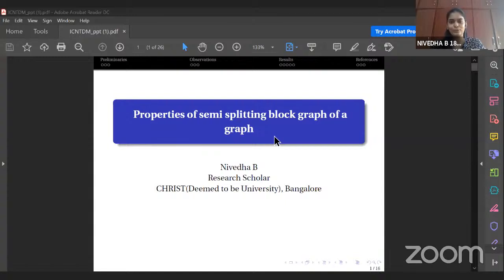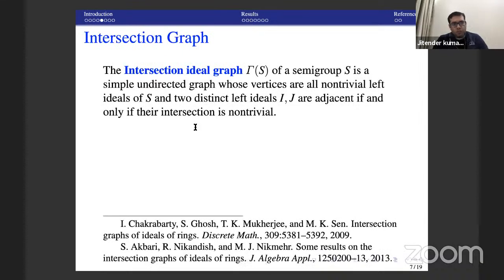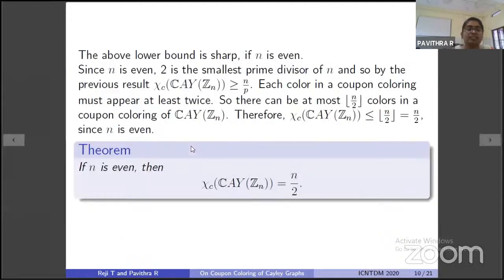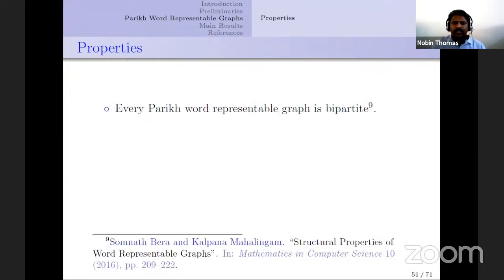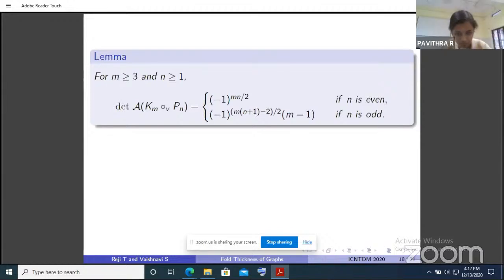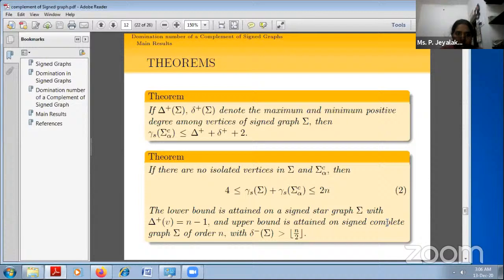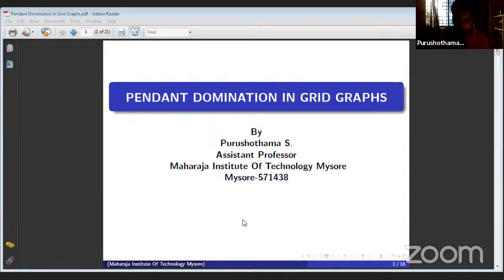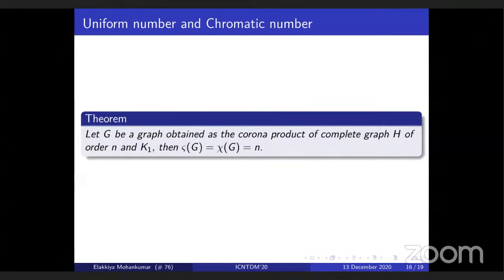ICNTDM 2020 - Day 3 Contributing Series Track II